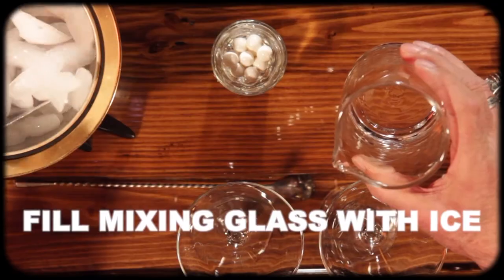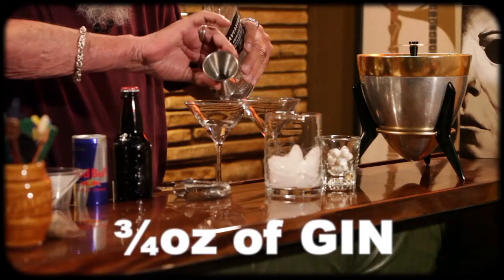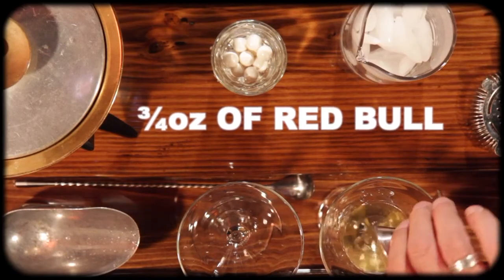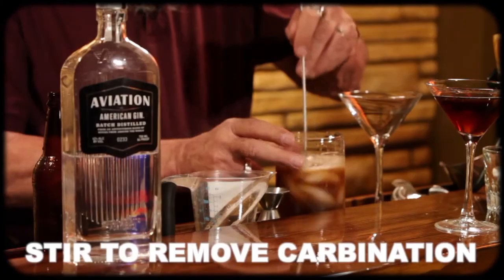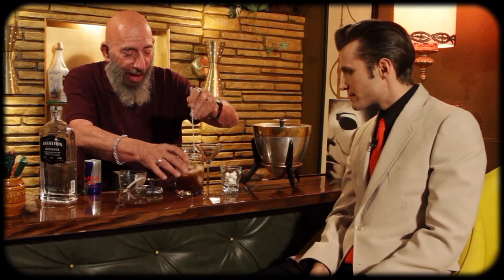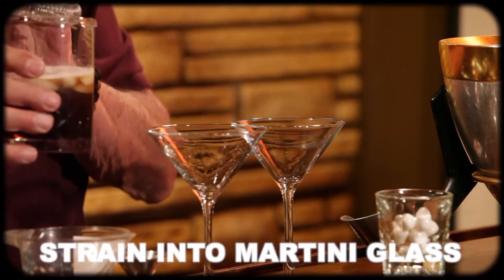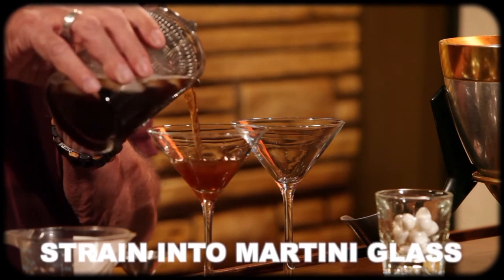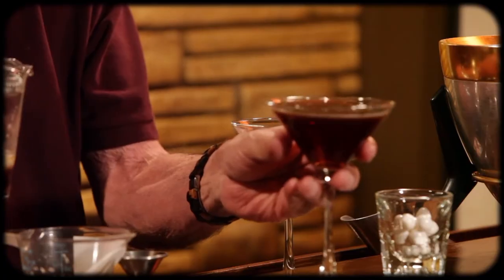Sid Haig's Gumball Martini | Mixing With The Geek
How to make Sid Haig's Gumball Martini
►RECIPE
¾ oz Gin
¾ oz Red Bull
6 oz root beer

Add all ingredients to a mixing glass with ice, stir to chill and to remove carbonation. Strain into a chilled martini glass.
916-C W. Burbank Blvd #176

Mixing With The Geek is the mixology arm of Vinyl Rewind. On the channel we pair cocktails with classic and modern albums.